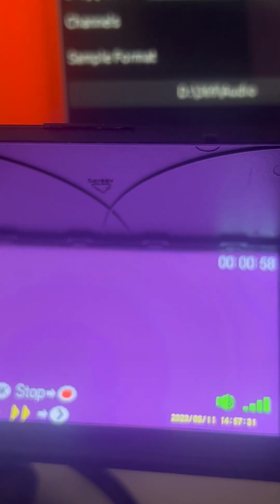sun events and data rants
Don’t my tax $$ authorize me to easily get clean data?  If not, I want my $$ back!